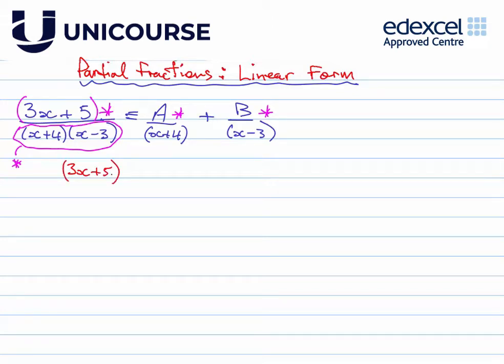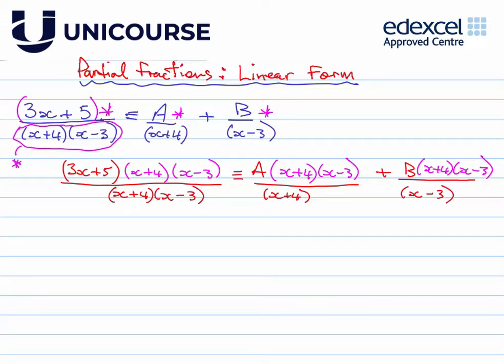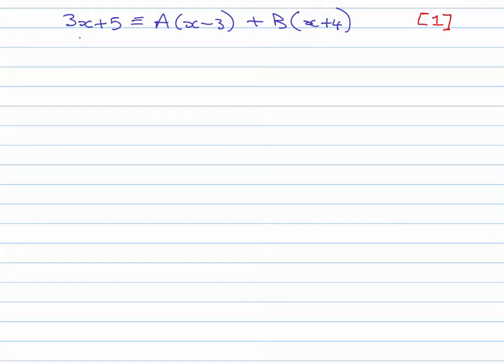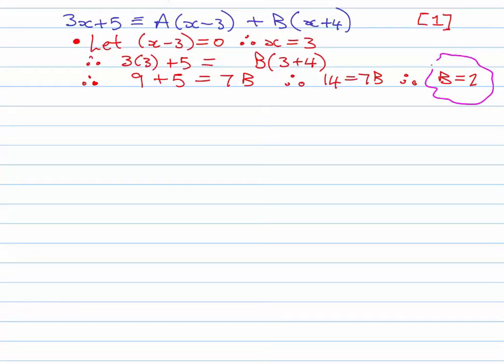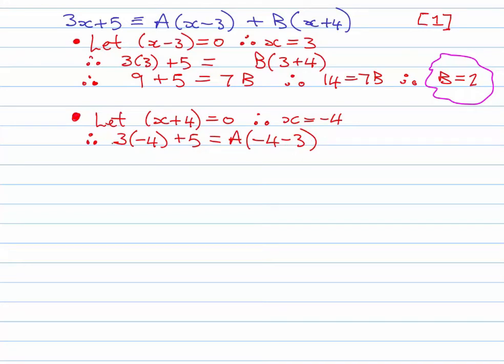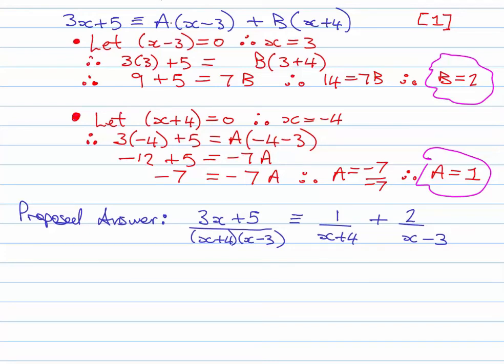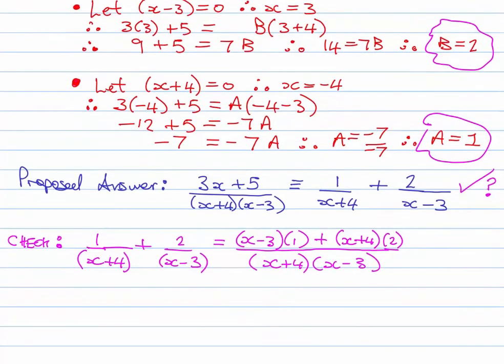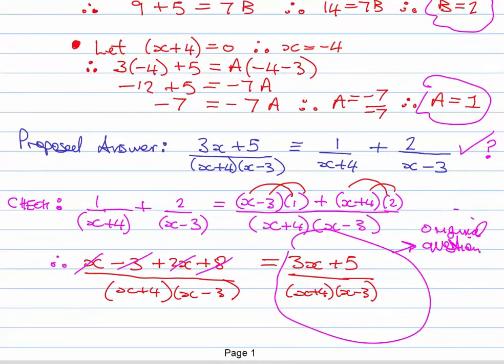Partial Fractions Linear Form